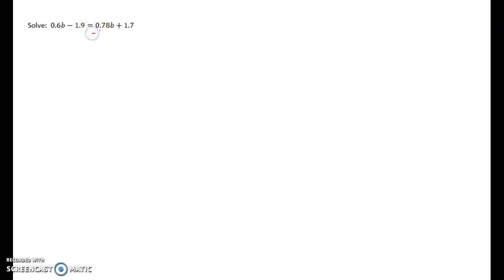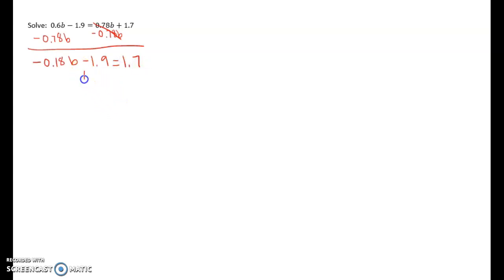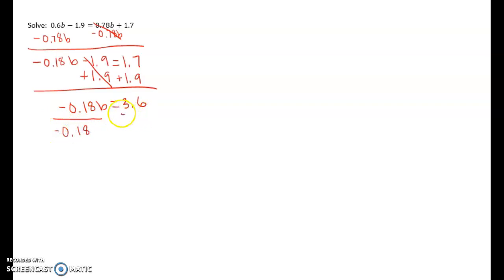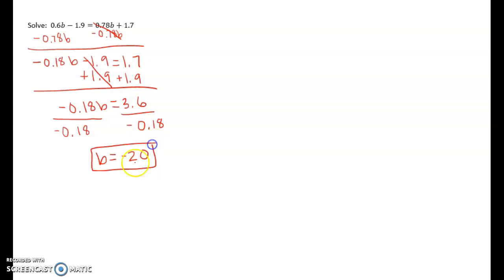Solve Decimal Equation